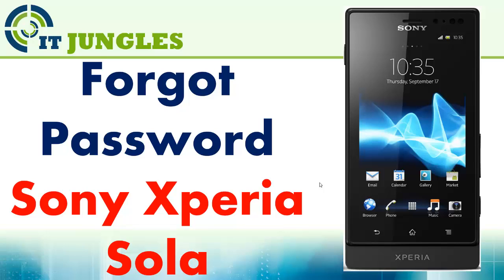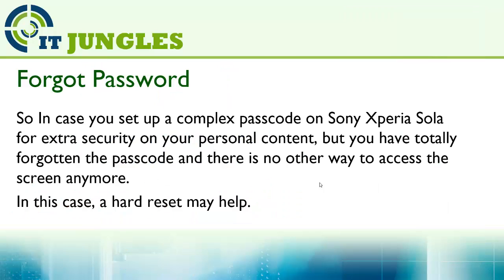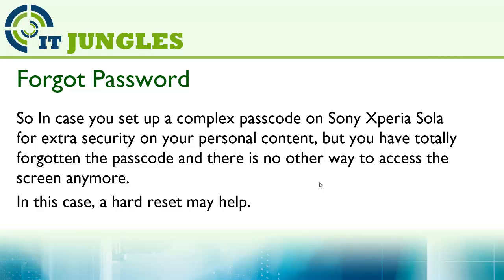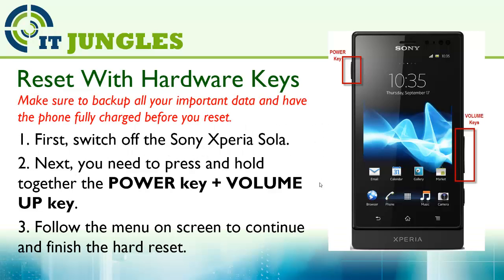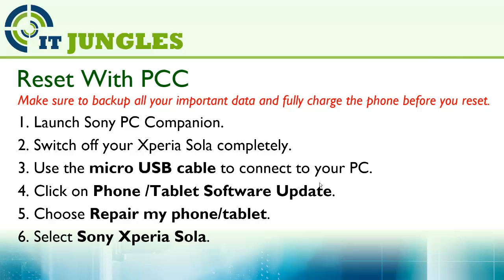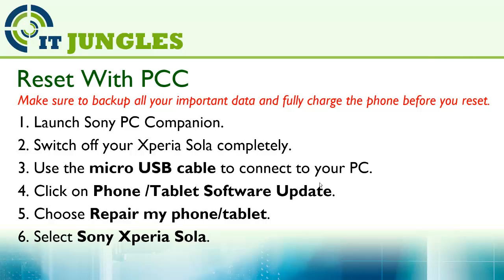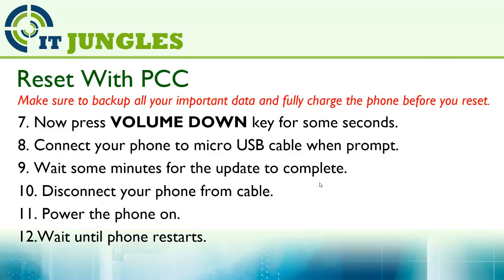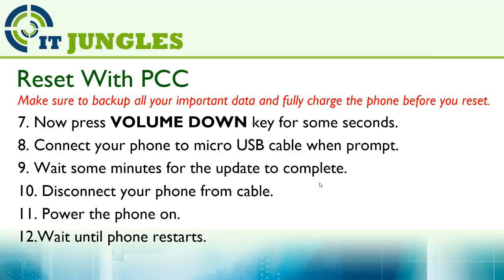Sony Xperia Sola: Remove Forgotten Lock Screen Password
Learn how you can remove the forgotten lock screen password on the Sony Xperia Sola.